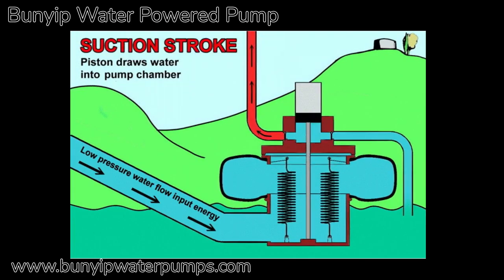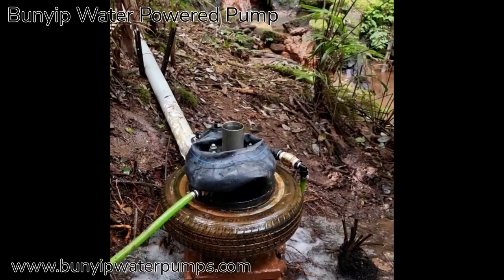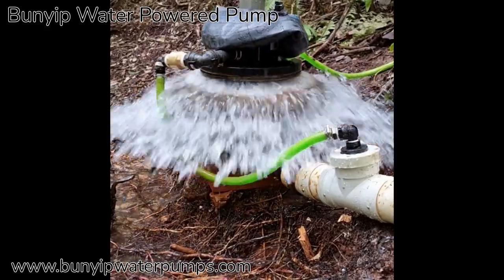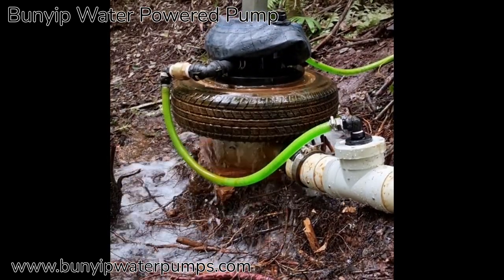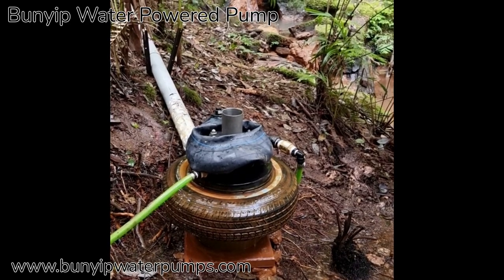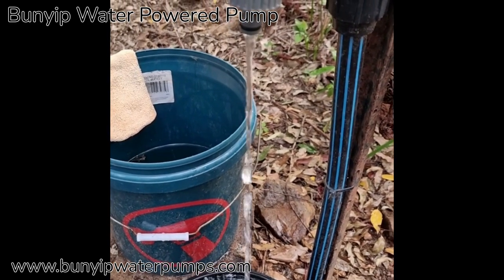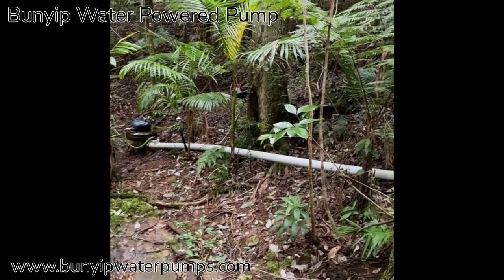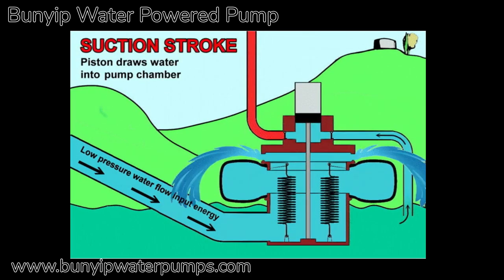Nimbin Bunyip PA13 Water Powered Pump.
This Bunyip PA13 pump is operating outside Nimbin and is narrated by Ralph Glockemann.
Working of a Fall off 1.7 metres, Flow rate of around 2.7 lts per second down a 100 mm PVC pipe 16 metres long and pumping to a vertical head of 32 metres. The out put is around 3.3 lts per minute or 3,750 lts per day.